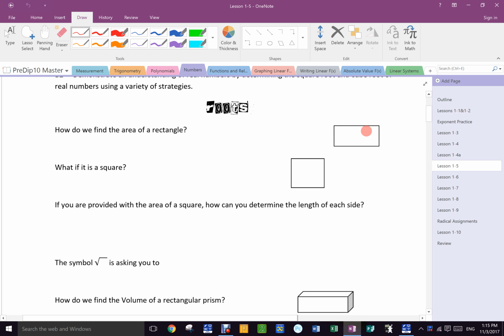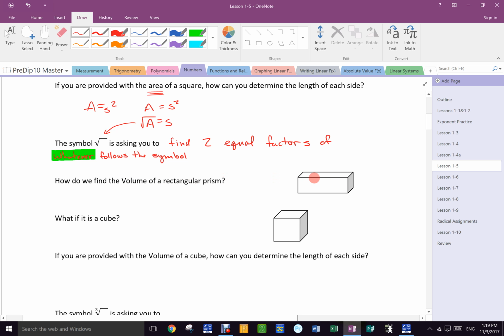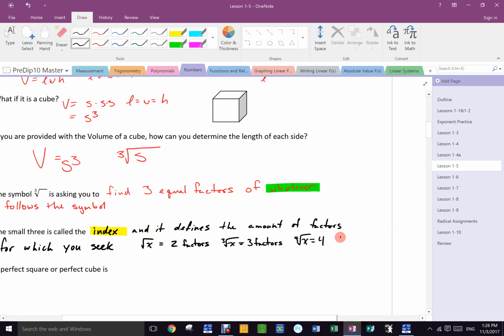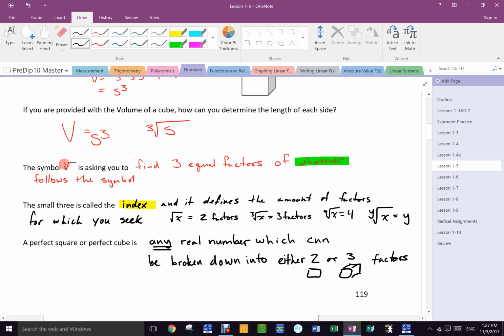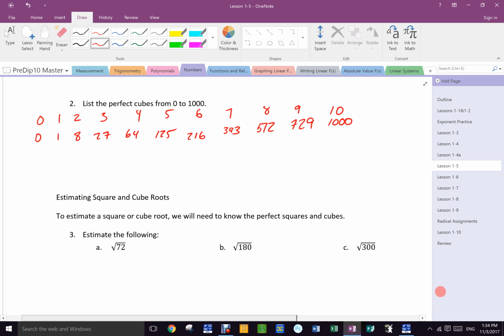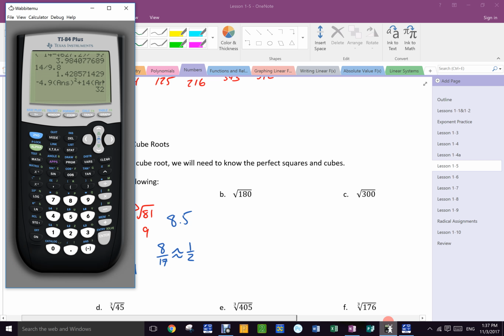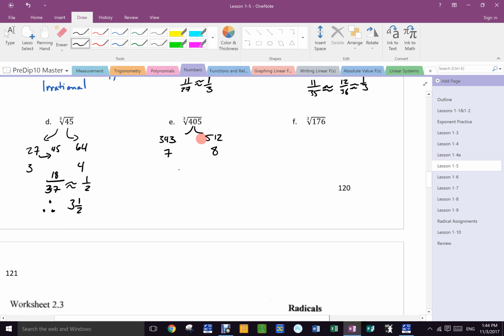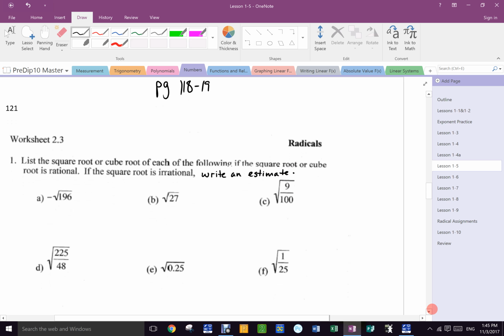Nov 3 Block D Roots Intro